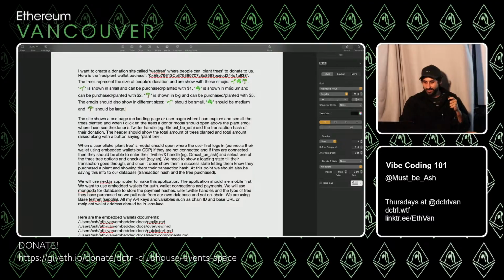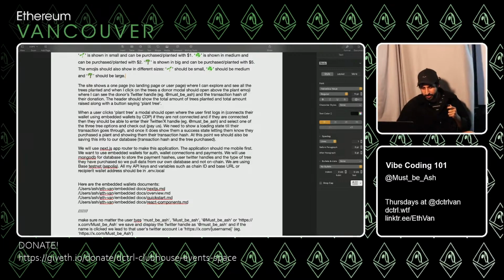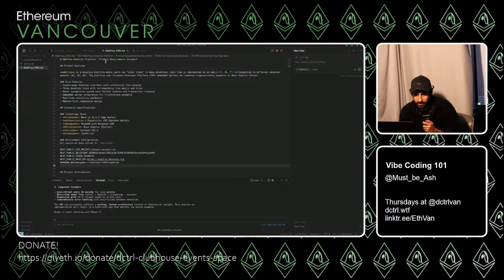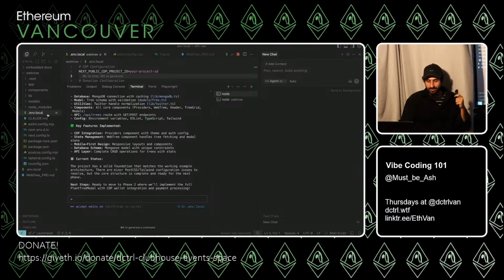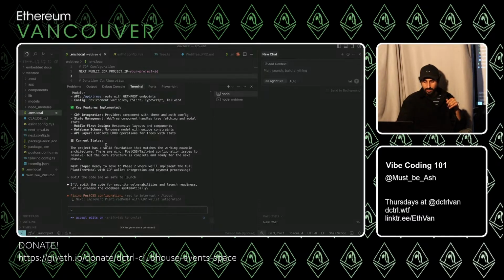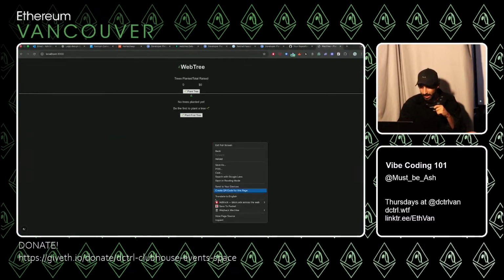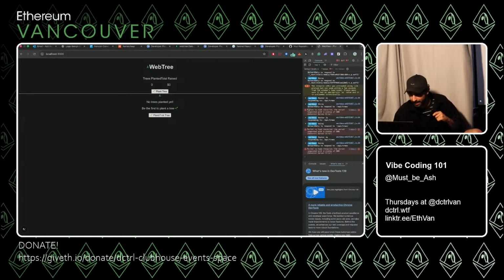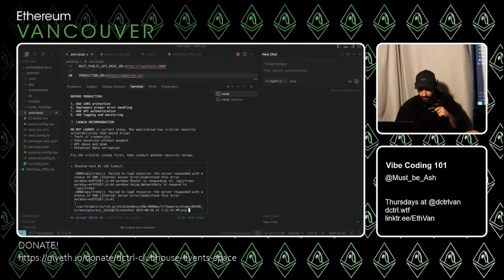Vibe Coding 101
How to build things without coding knowledge